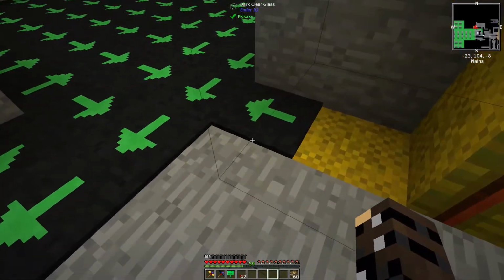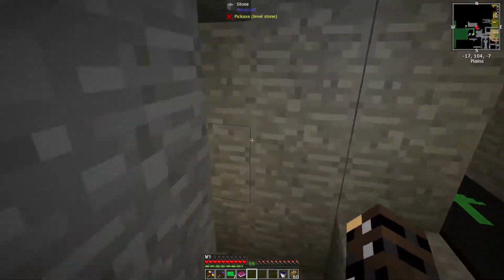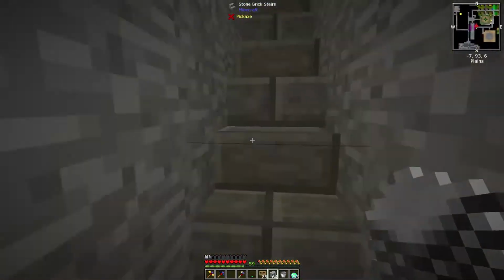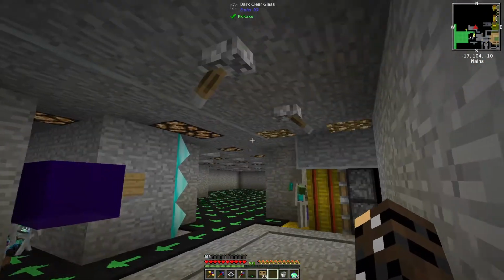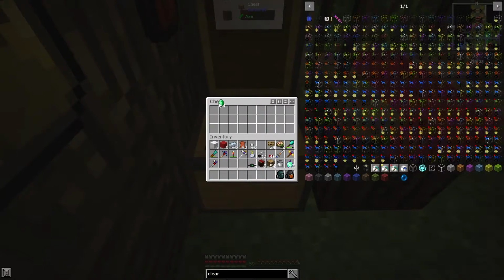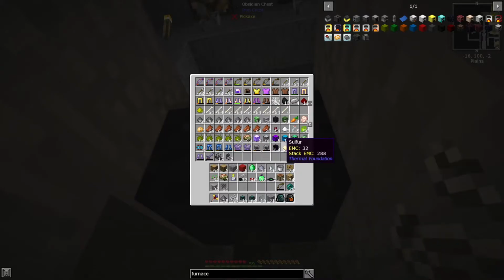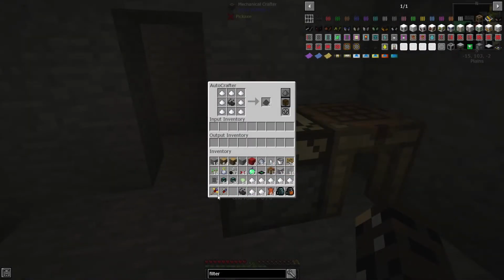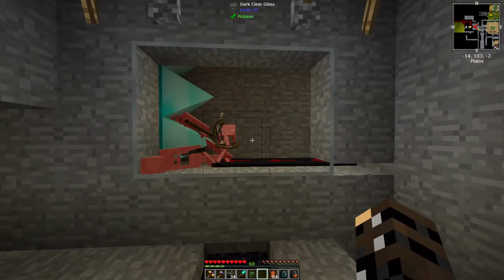FTB Stoneblock 2 - Episode 8 - Witchy Improvements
Step 1: Skeleton
Step 2: Witch Water
Step 3: ?
Step 4: Wither Skeleton! (And obviously profit)

Yes indeed, we expand on last episode and explore what improvements we can do to the farm. Primarily getting Wither Skeletons for Wither Dust, which will then increase the speed of our vector plates! Noice.

We also get visited by some dude selling Satchels.

     -For info on the Creators, the Modpack, and how to Play it Yourself!